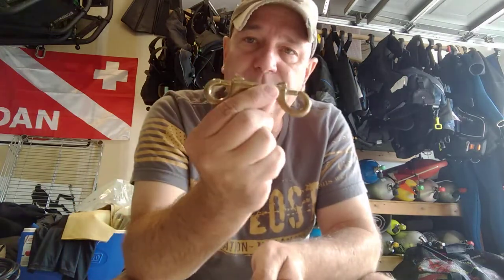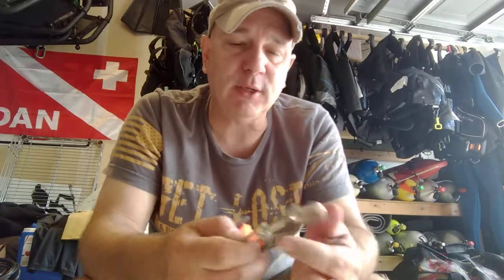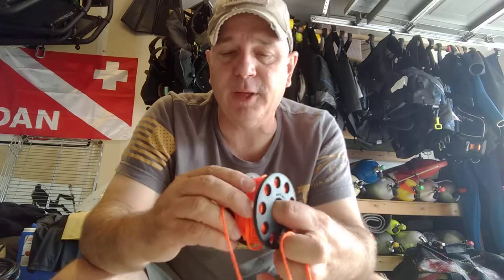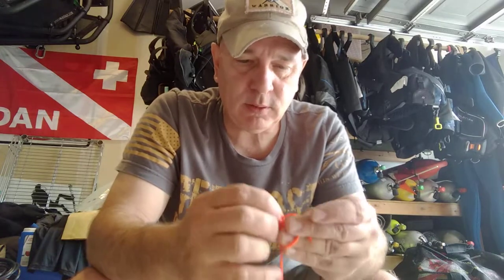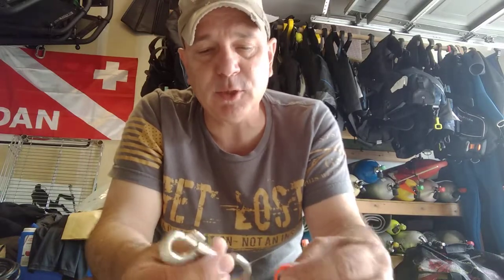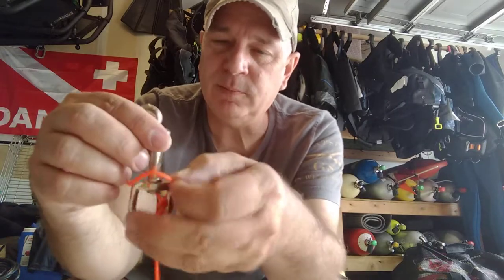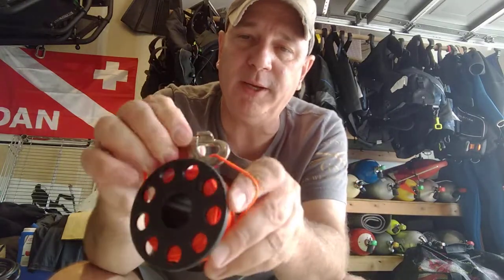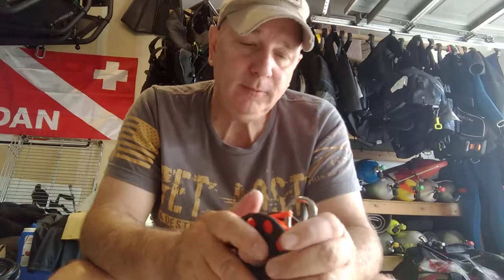Dive Craft Lesson 11- Double Snap to Single Snap Finger Reel